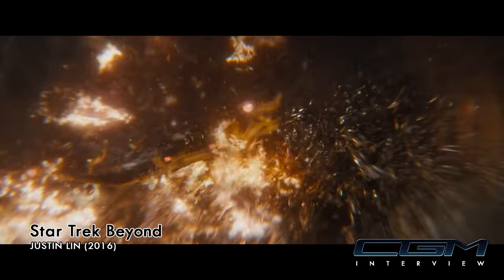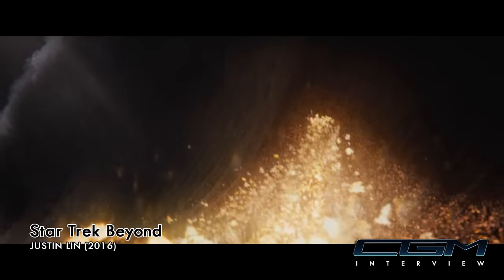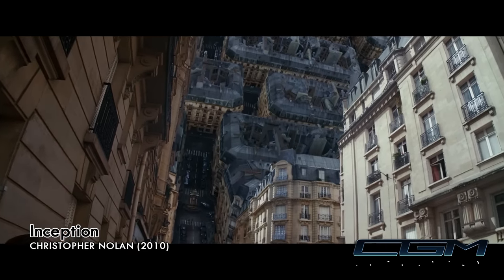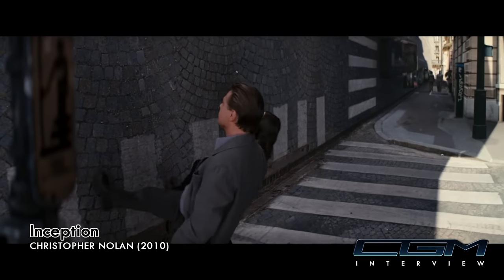CGM Interviews - John Seru (Rogue One, Star Trek Beyond, Inception)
⚠ ACTIVEZ LES SOUS-TITRES ⚠

Quatrième numéro des Interviews CGM, spin-off de l'émission consacrée aux origines de l'image de synthèse au cinéma, qui détaille les premiers effets spéciaux calculés par ordinateur pour le grand écran.

Sans rapport direct avec un épisode passé ou à venir de l'émission, j'ai rencontré John Seru, Lead Generalist à ILM London, qui a notamment travaillé sur la destruciton de la planète Jedha dans "Rogue One : A Star Wars Story" (2016, Gareth Edwards), mais aussi sur "Inception" (2010, Christopher Nolan) et "Star Trek Beyond" (2016, Justin Lin) parmi tant d'autres, lorsqu'il était chez Double Negative de 2007 à 2016.

Interview réalisée le mercredi 25 janvier 2017 lors de la 3e édition du Paris Images Digital Summit, organisée au Centre des Arts d'Enghien-les-Bains. Un grand merci à Ophélie Surelle et Yann Marchet pour l'organisation !

Un immense merci à toute mon équipe de tournage sans qui cette interview n'aurait pas été possible :
- Quentin Berbey
- Jeanne Damato
- Maxime Grandjean
- Jean-Baptiste Bigrat